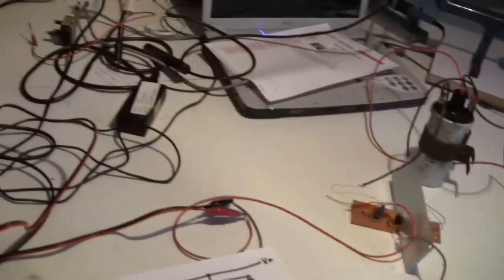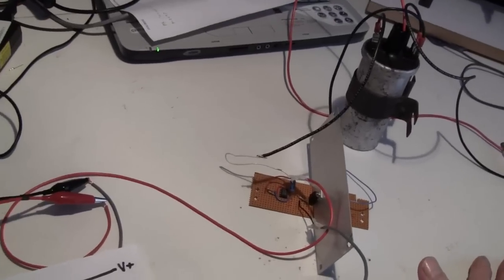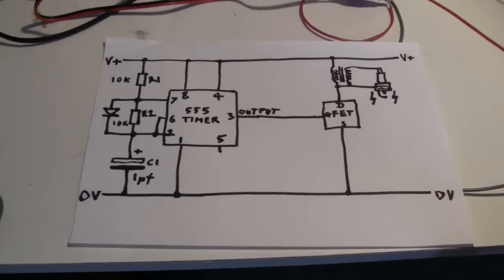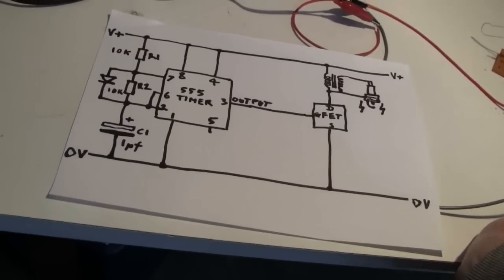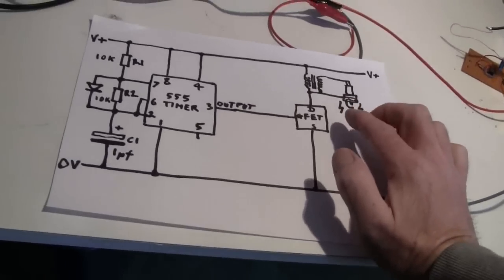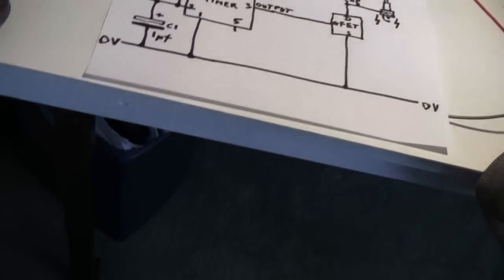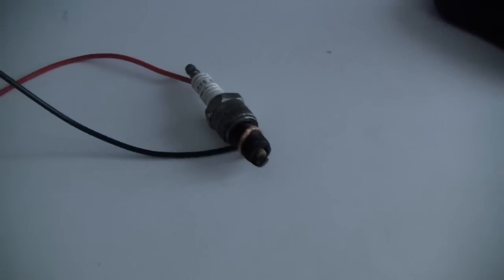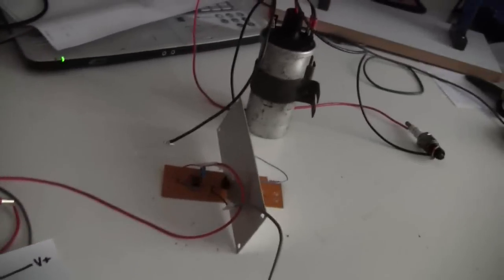Ignition system for jet engine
I'm making a valveless pulse jet engine at the moment and this is the ignition system I've made for it.